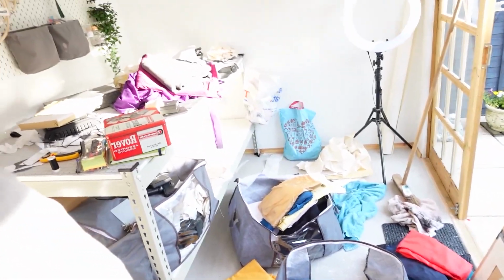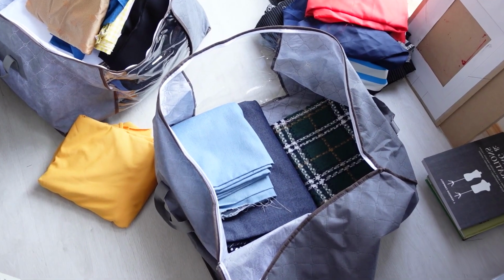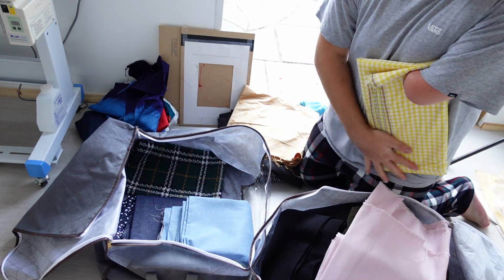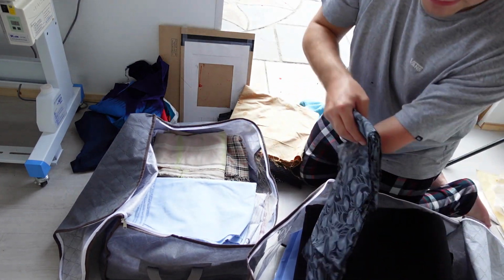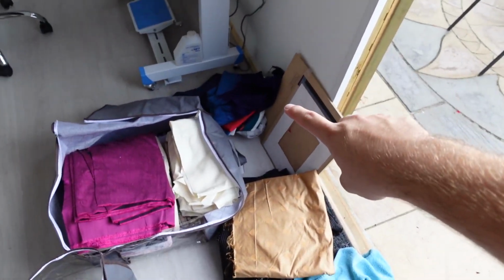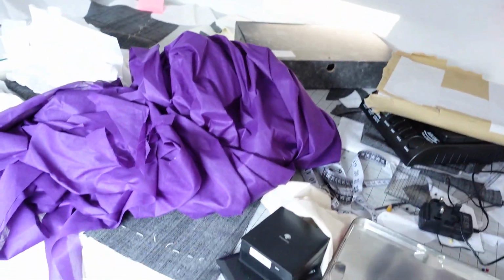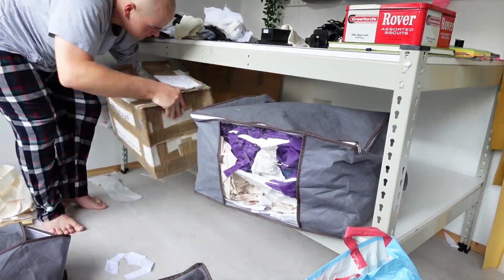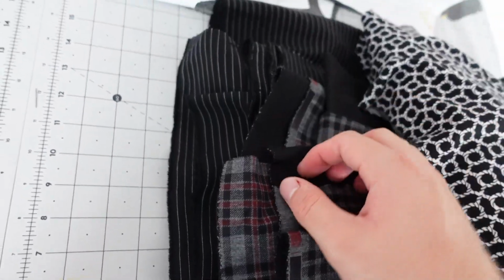Sewing Room Organisation & 1,000 Subscriber GIVEAWAY | Ryan Rix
Hi everyone, here you will see me organising the mess that was my sewing room and also showing you the fabrics that you can win in the giveaway!
Rules To Enter:
GOOD LUCK!
Winner will be announced on September 10th @5PM BST.